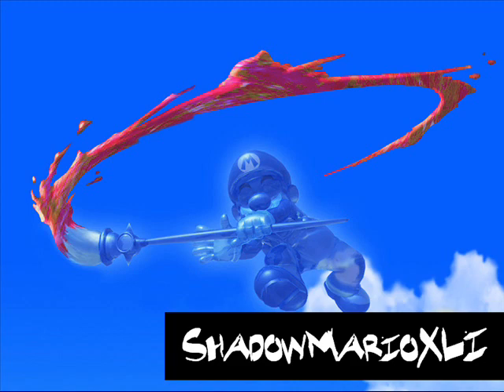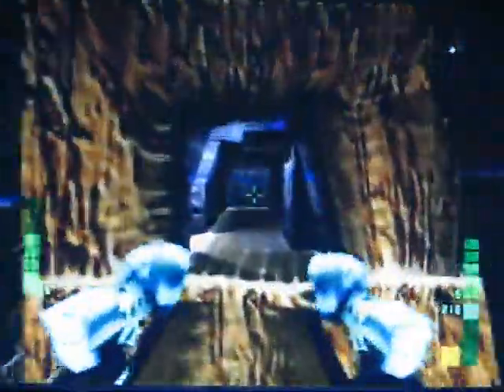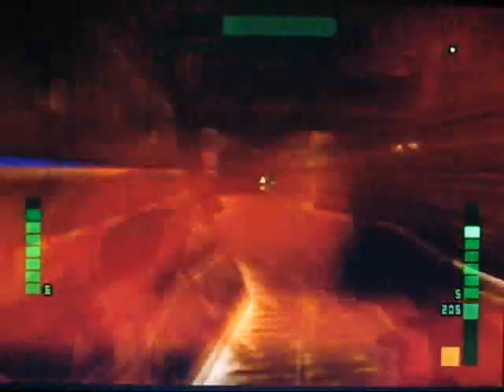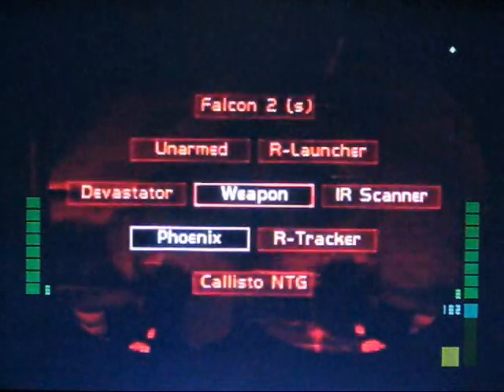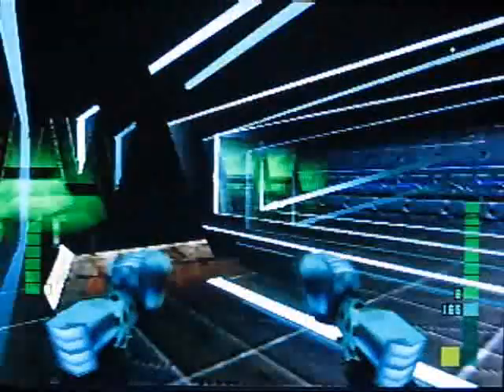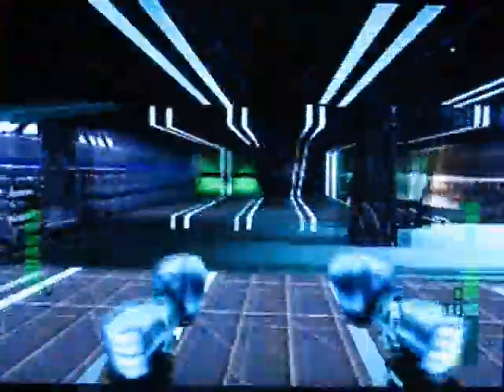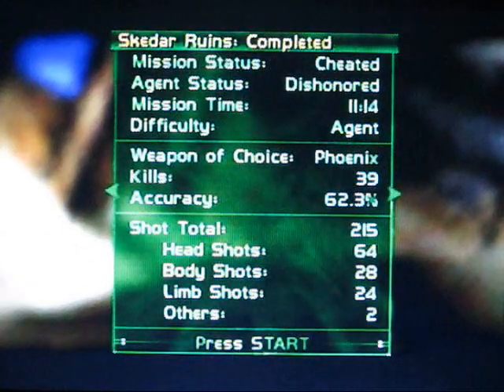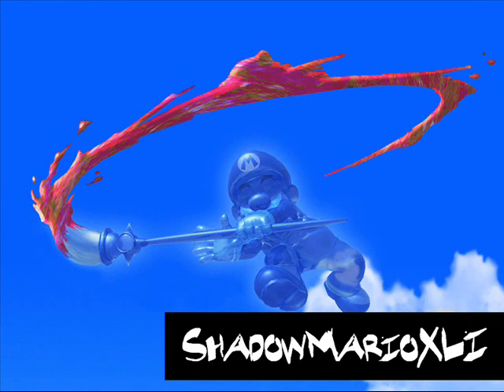Let's Play Perfect Dark w/ Enemy Rockets #19 - Mad King Skedar (Part 2)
As Joanna continues the exploration of the Skedar's Inner Sanctum, she comes across more enemies, pathetic puzzles and a secret hoard of Skedar ready for battle! Will she be able to survive the onslaught? And what of the Skedar leader? Find out in this installment of Let's Play Perfect Dark with Enemy Rockets.

Mission 9
Level 1
Skedar Ruins: Battle Shrine